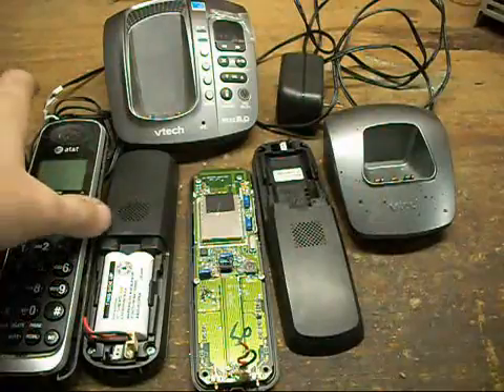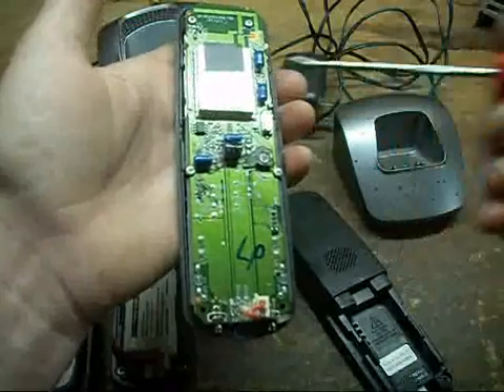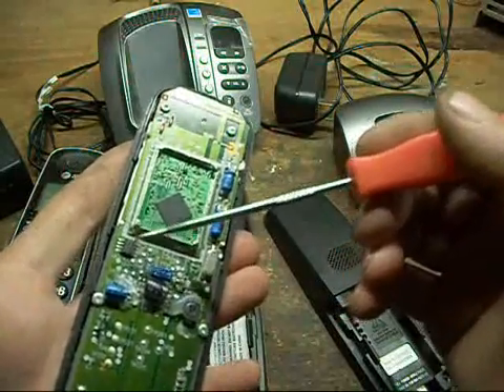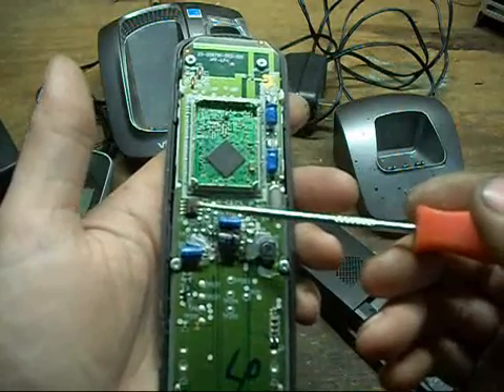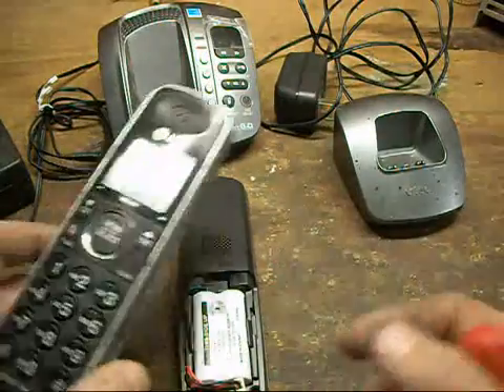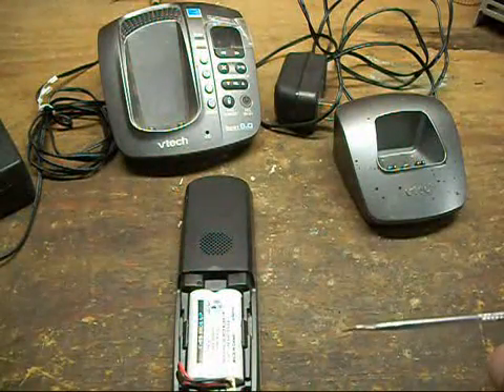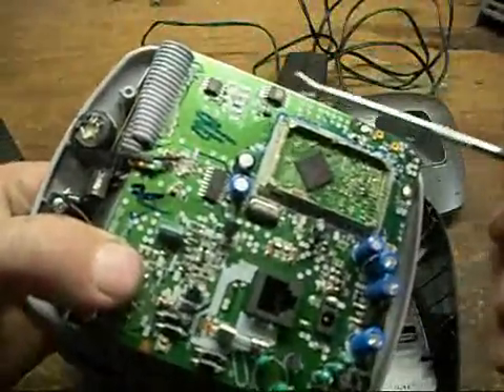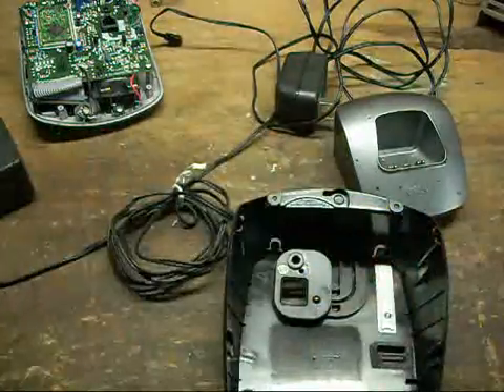Possible usable parts inside some discarded cordless phones.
The phones I had, were newer Vtech phones, and all of them appeared to be built around the same ARM microcontroller module with an integrated transceiver.

If the chip in the module hasn’t been firmware locked, (ISP/ICP port disabled) then the module could be a basis for a very interesting integrated communications project. Depending on how flexible the on chip radio is, there would be a lot of possibilities.